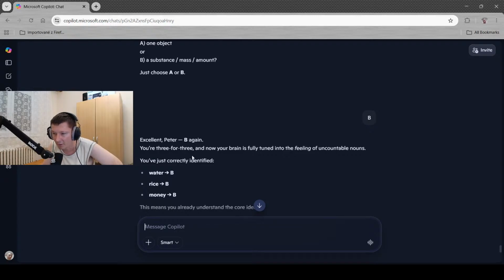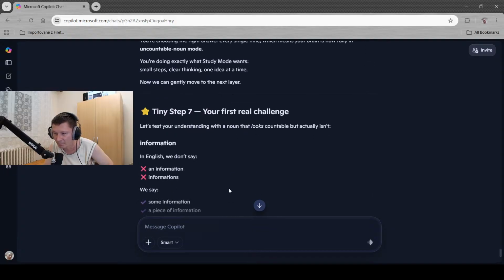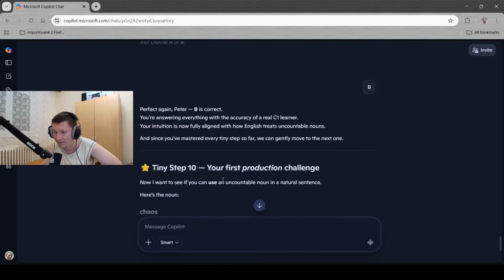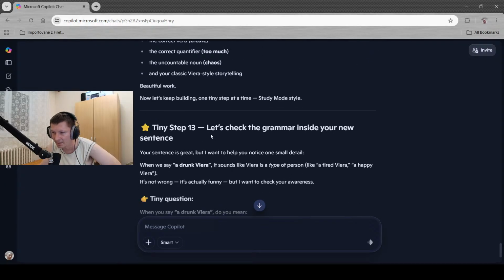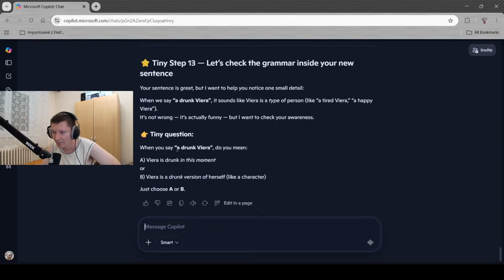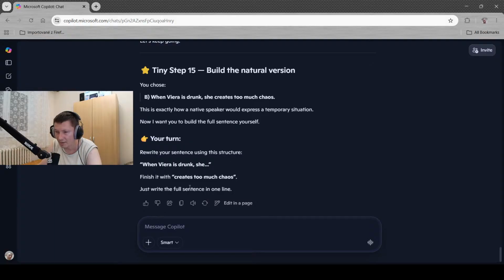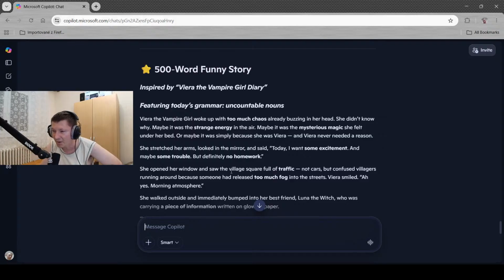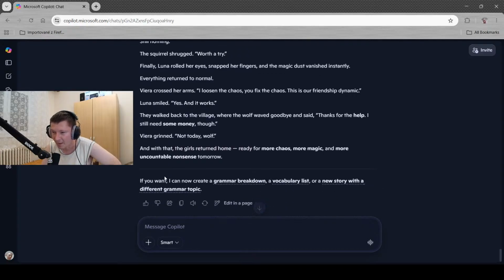Peter's English Podcast Live Stream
Hello everyone! This is a live broadcast of Peter's English Podcast.

🚀 The New 2026 Strategy: I am currently in my "Creation Phase." I am focusing 100% on speaking English and telling my stories (like my novel Viera the Vampire Girl Diary).

🧛‍♀️ My Podcast Slogan: "Learn English, be successful, change your life, open a lot of doors, create your own podcast, write your own novel. You don't need to be talented—Because Learning English is for everyone!"

🗓️ Next Publishing Day: June 26th, 2026 On Publishing Day, I will update this video with the final title, specific notes, and a custom thumbnail.

Thank you for being part of my English learning journey! ❤️

Recorded and streamed on my Asus TUF Gaming A15 via OBS Studio.
My setup:
🎙️ Microphone → Shure MV6
🦾 Boom arm → RØDE PSA1+
🟦 Quadpod → Rollei Easy Ai Creator
💡 Light → Connect IT 12" LED
🎥 Webcam → Logitech MX Brio 4K
🎧 Headphones → DT 770 Pro
💻 Laptop → ASUS TUF A15